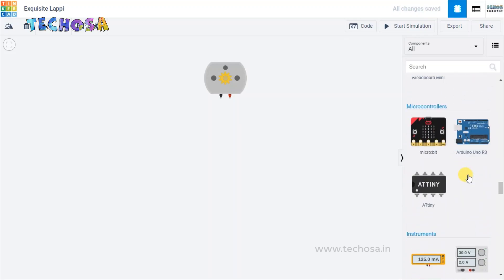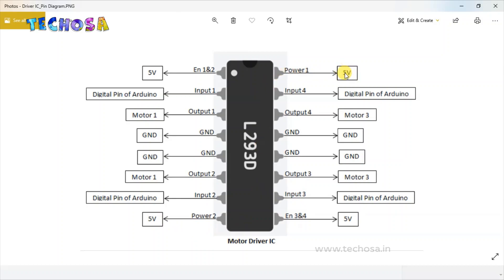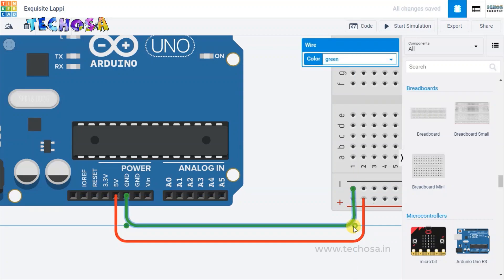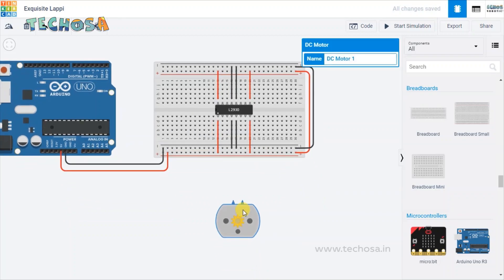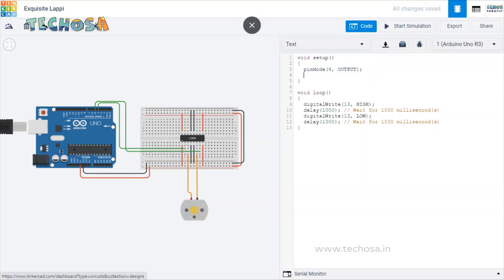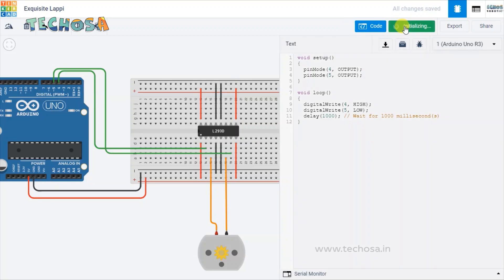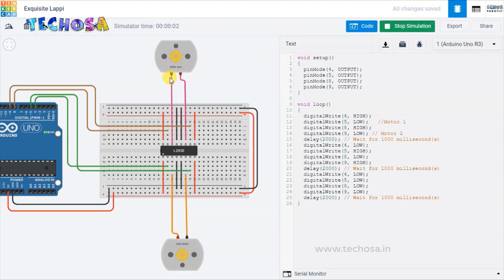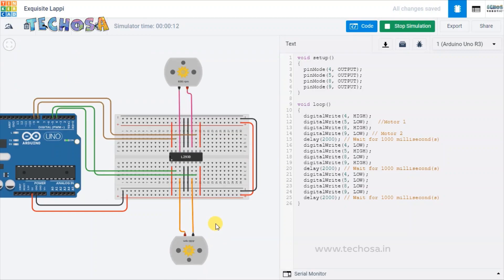MOTOR CONTROL USING DRIVER IC L293D